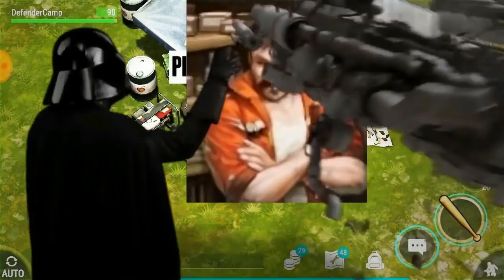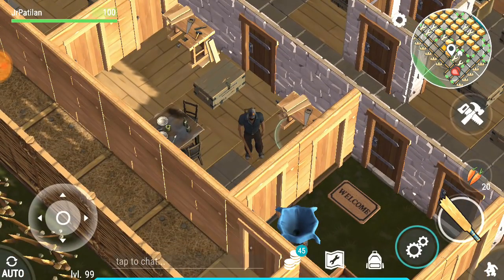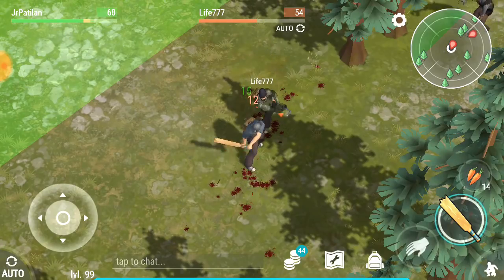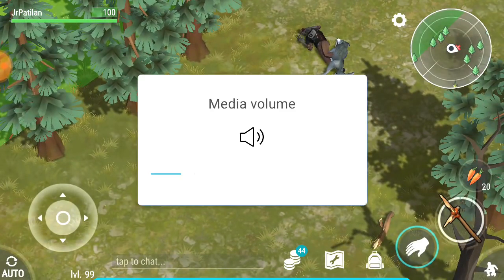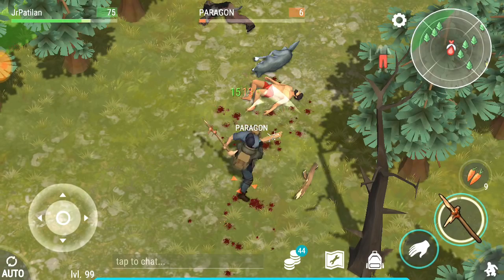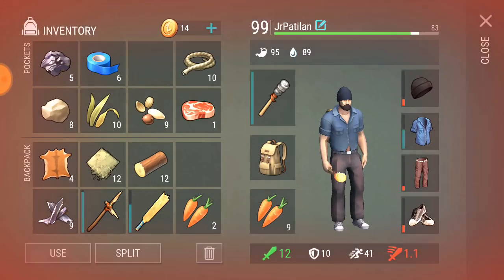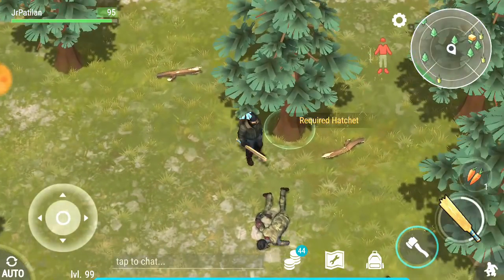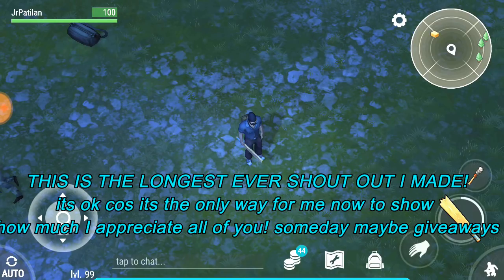TOP 10 TIPS TO FARM YELLOW ZONES! LAST DAY ON EARTH How to Farm Gameplay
HOW TO FARM YELLOW ZONE! using low tier weapons & armor LAST DAY ON EARTH
TOP 10 TIPS TO FARM YELLOW ZONES! Pioneer Player Guide.

CLICK OR PRESS (SHOW MORE!) if you want more of us